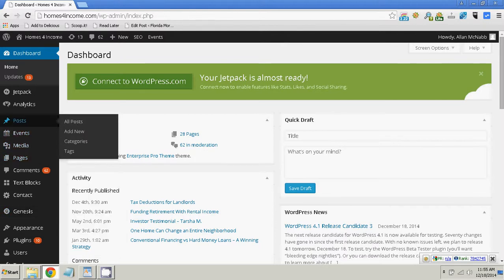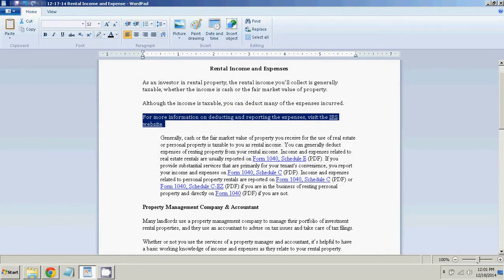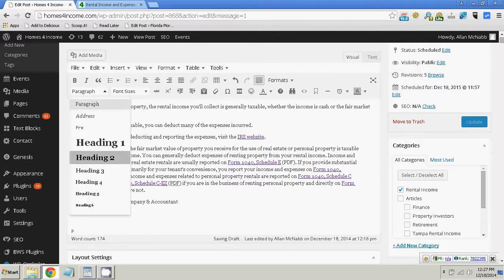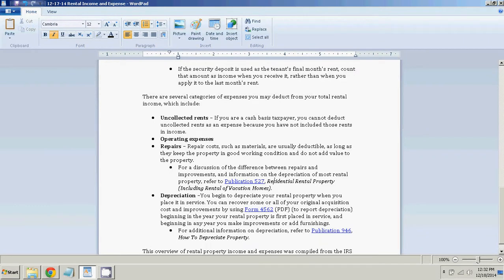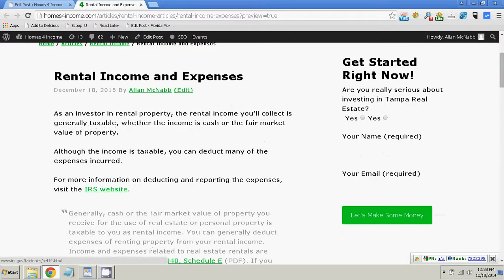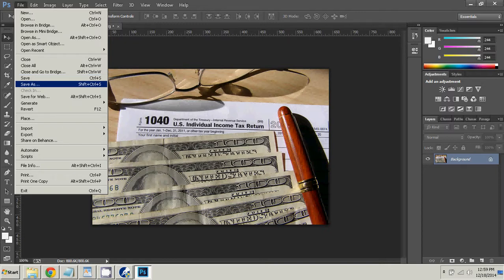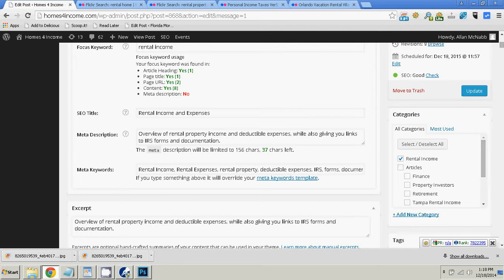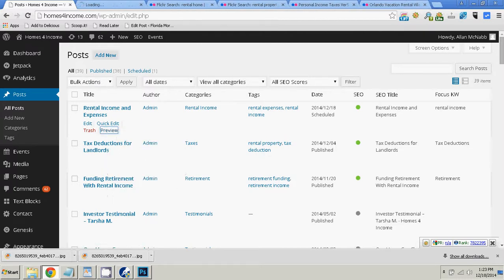Enter Article into WordPress, do SEO and Social Media (Homes4Income.com)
We show you how to enter an article into WordPress with also doing the SEO and Social Media.